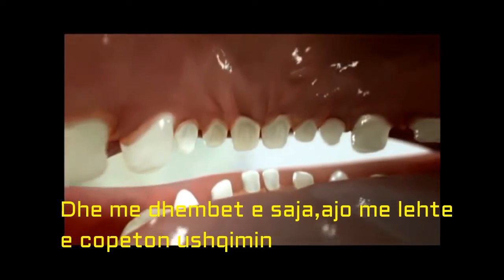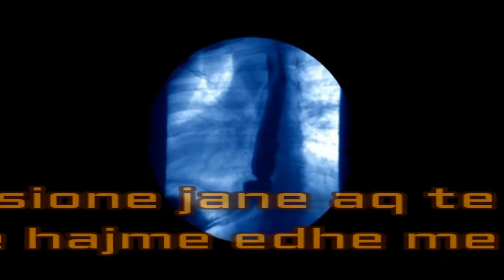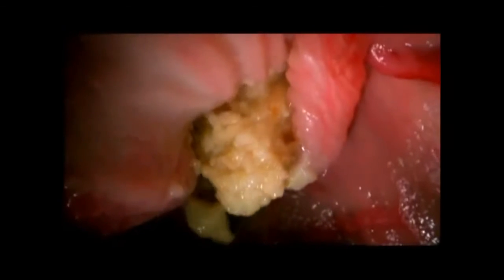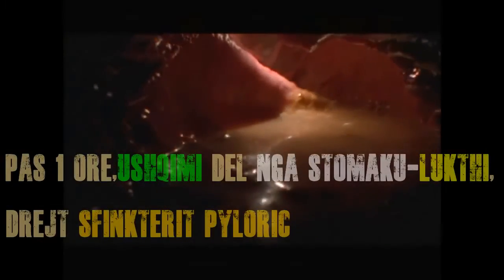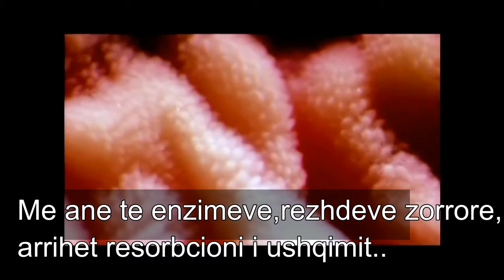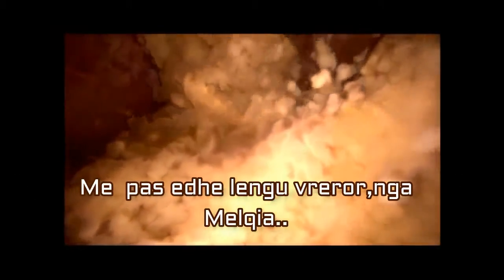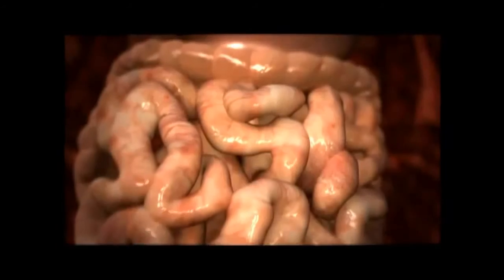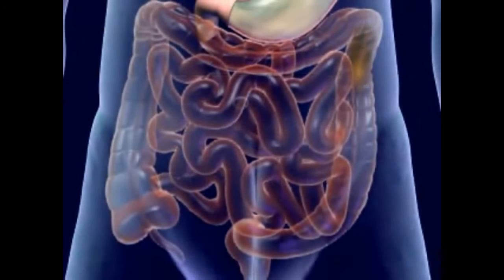SISTEMI DIGJESTIV-TRETJES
Ne kete video pershkruhet rruga dhe fazat te cilat i kalon ushqimi...